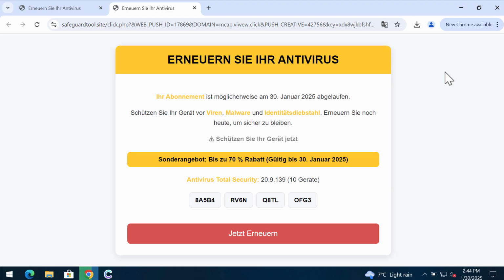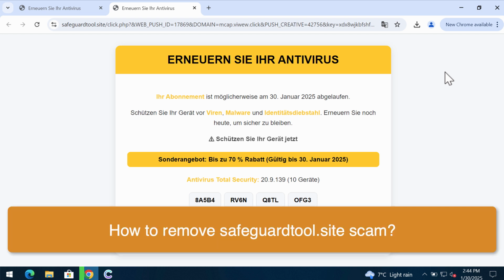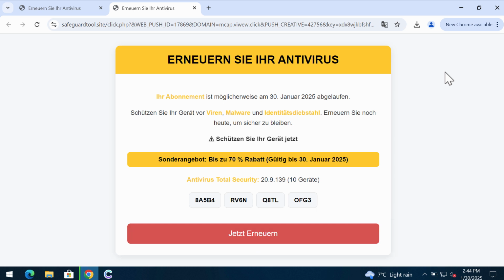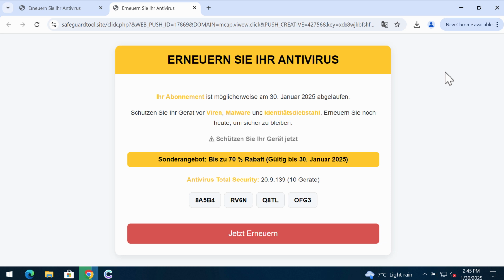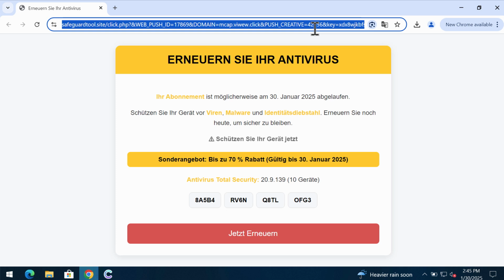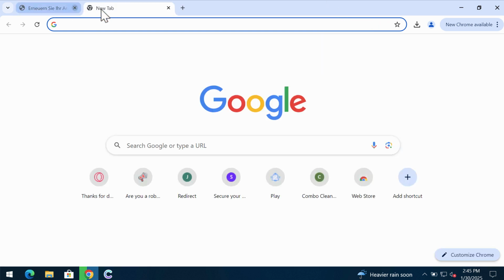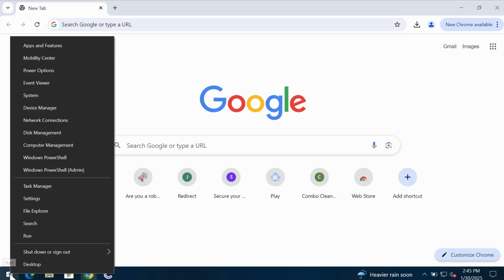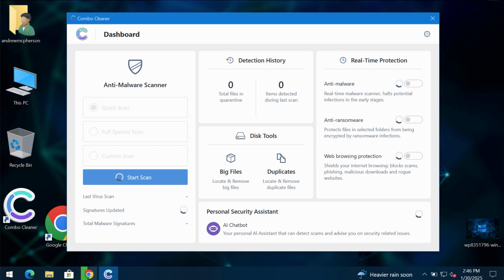Safeguardtool.site online scam removal video.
Safeguardtool.site is a new malicious site. It targets Google Chrome and also may affect some other browsers. It tries to make you scared about the condition of your computer to make you download and install some potentially unwanted applications. Don't tolerate it! Remove this deceptive site with Combo Cleaner Antivirus via the official and thus get your computer always protected with its help.